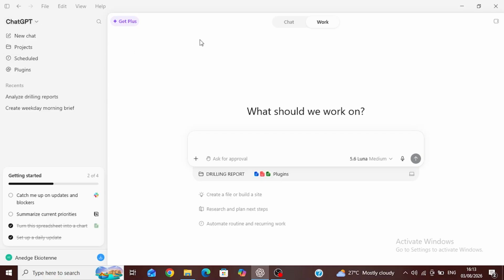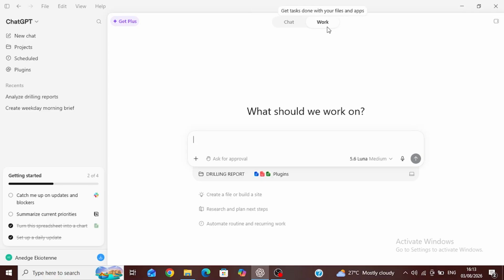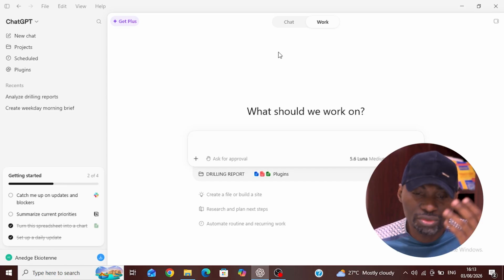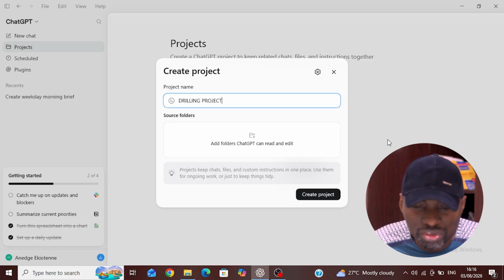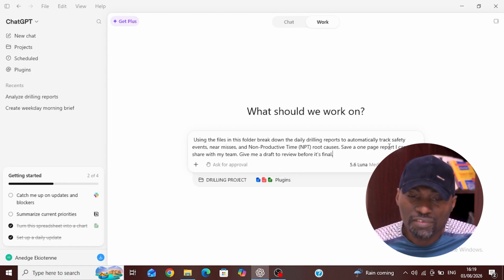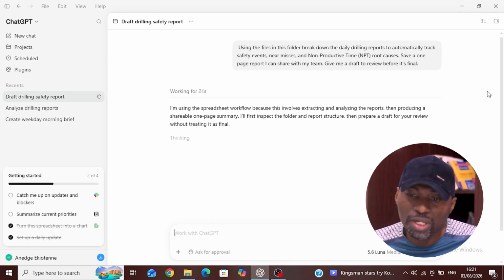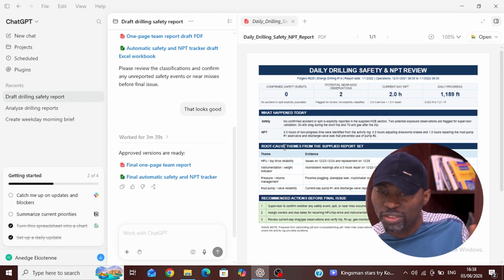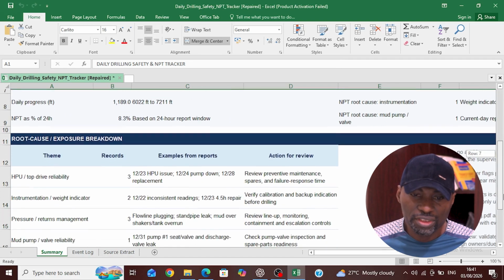How To Create A Project With Chatgpt Work On Desktop| How Agentic AI Does Work Using Chatgpt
How to Create and Use a Project to Do Work with AI in ChatGPT Work Desktop version.

Want to get more organized and productive with AI? In this video, I’ll show you how to create and use a Project in ChatGPT on your desktop and how you can use it to work with AI more effectively.

You’ll learn how to set up a Project, organize your work, add relevant information, and use ChatGPT as an AI workspace for ongoing tasks and projects.

Whether you’re a business owner, entrepreneur, content creator, student, professional, or AI enthusiast, this tutorial will help you understand how Projects can make your workflow smarter, faster, and more organized.

In this video, you’ll learn:

✅ What ChatGPT Projects are
✅ How to create a Project in ChatGPT
✅ How to organize your work inside a Project
✅ How to add files and information to your Project
✅ How to give AI instructions and context
✅ How to use ChatGPT to work on an ongoing project
✅ Practical ways to use Projects for productivity and business

If you're looking to work smarter with AI and get more out of ChatGPT Work, this step-by-step tutorial is for you.

👉 Watch until the end to see how you can turn ChatGPT into a more organized AI workspace for your projects.